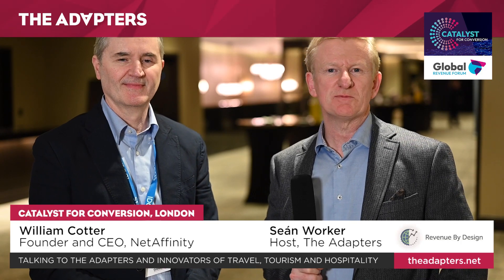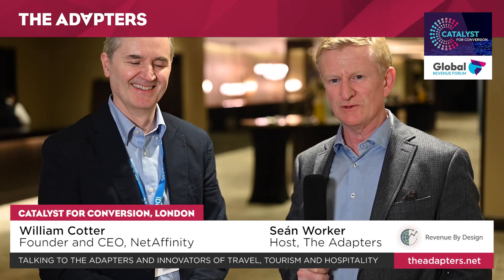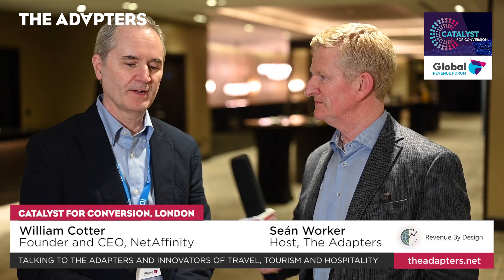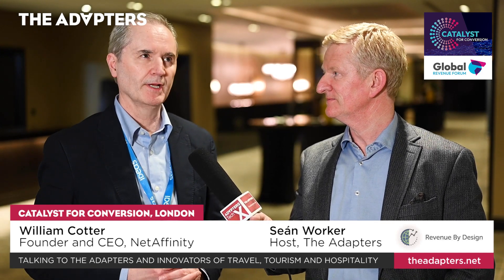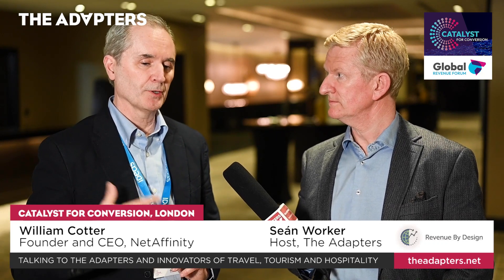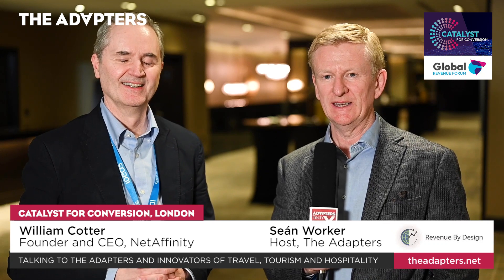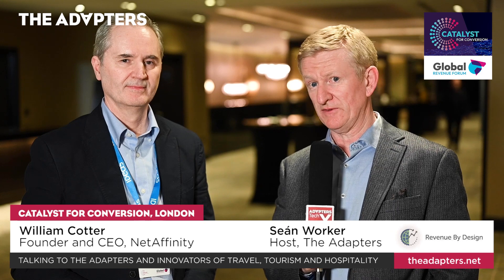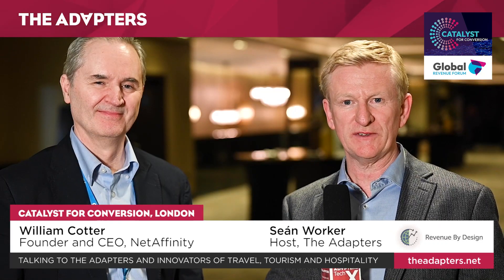Catalyst for Conversion 2023, London – William Cotter, NetAffinity.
At Catalyst for Conversion in London, Seán Worker of The Adapters catches up with William Cotter, Founder and CEO of NetAffinity.. @revenuebydesign